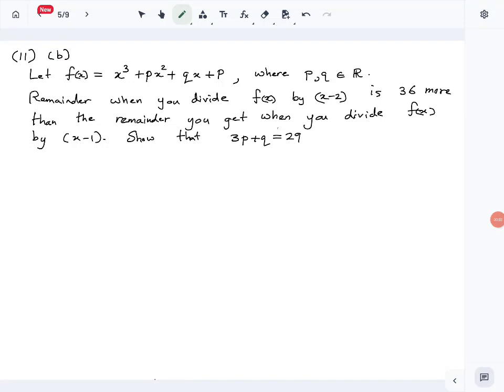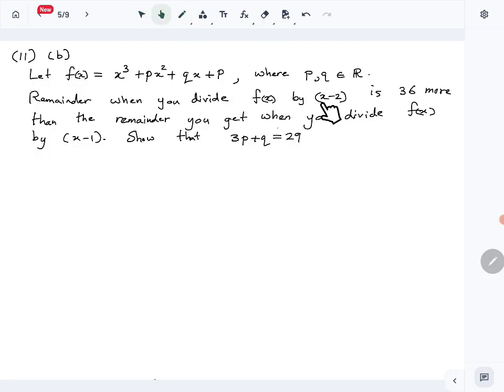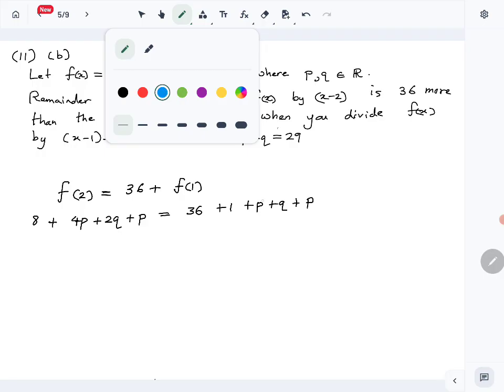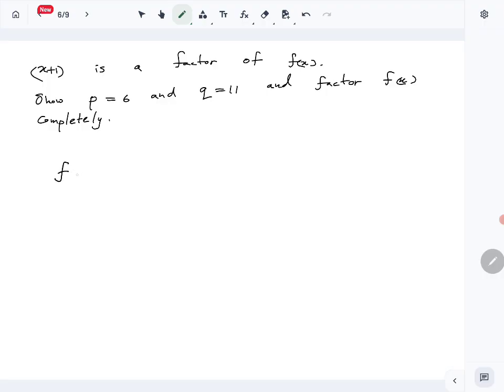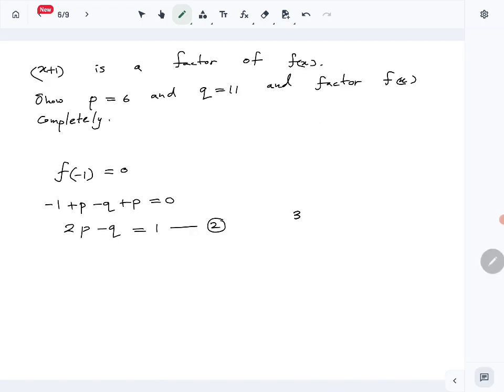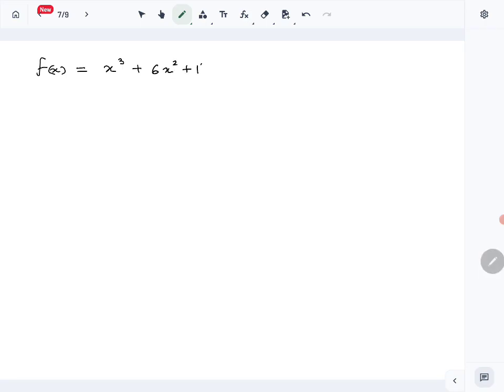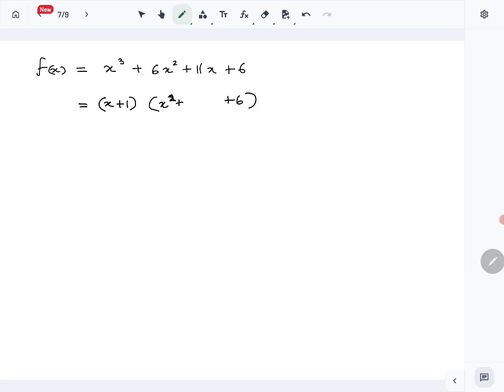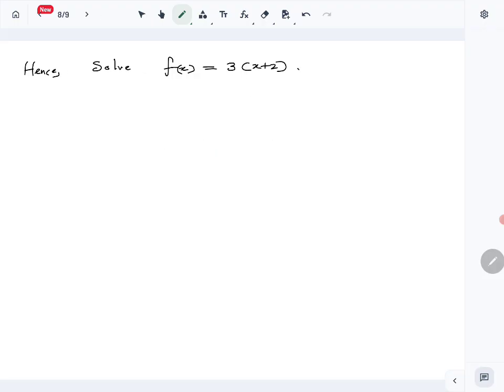Combined Maths 2024 A/L Paper - Pure Question 11 part b Solution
Pure Paper (Combined Maths 2024 A/L) question 11 part (b) solution